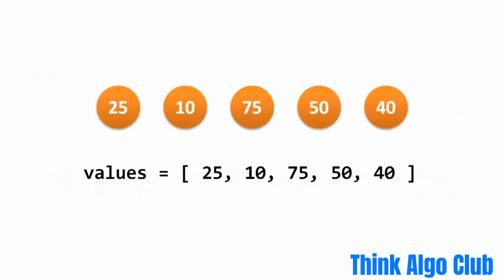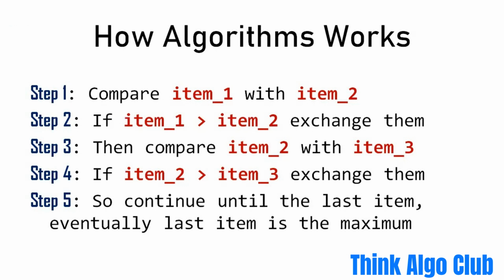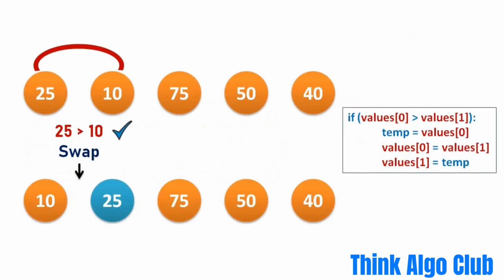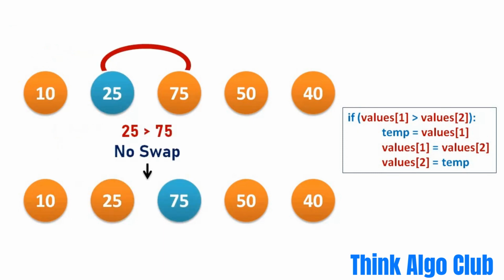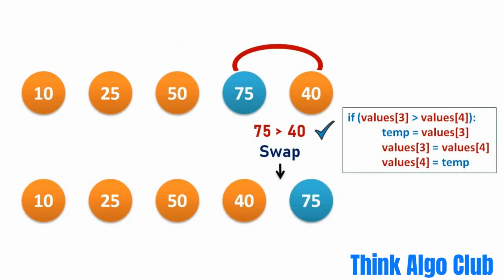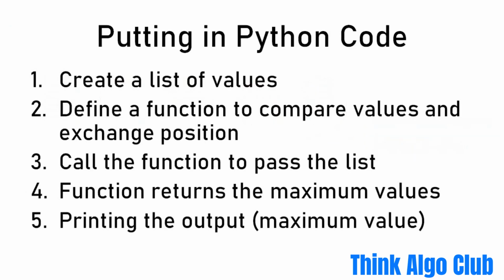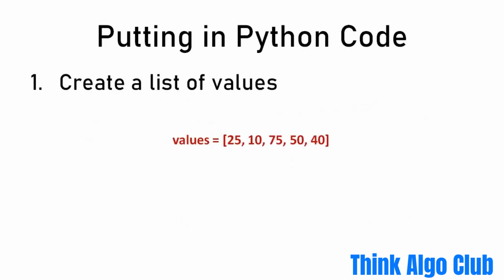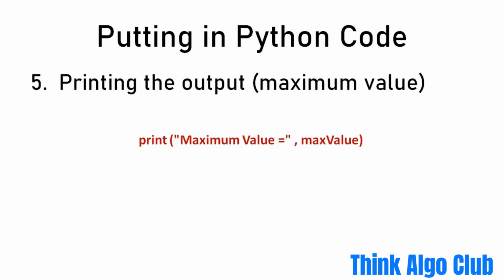Finding the Largest Value: Algorithm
We will take a list of values, then find the largest value from the list.
However, we don't use the built-in functions for finding the maximum value.